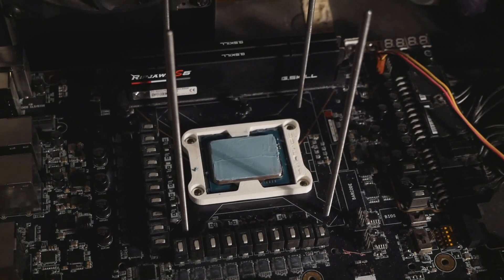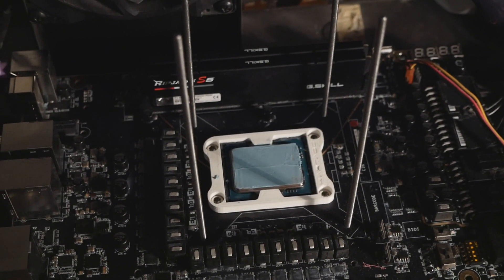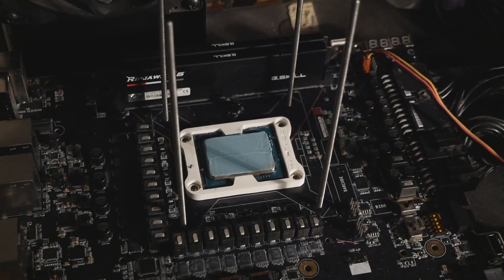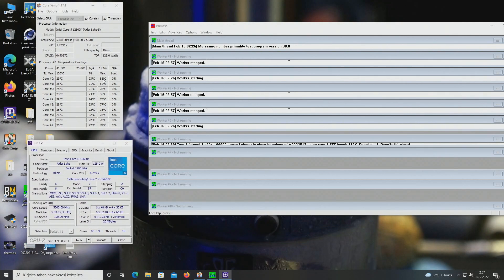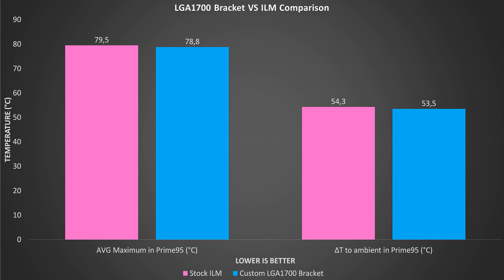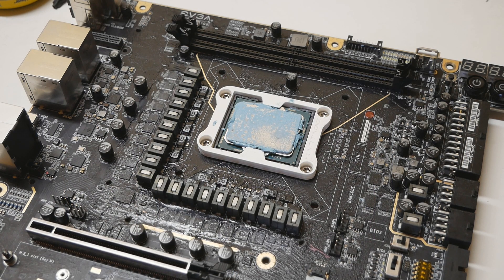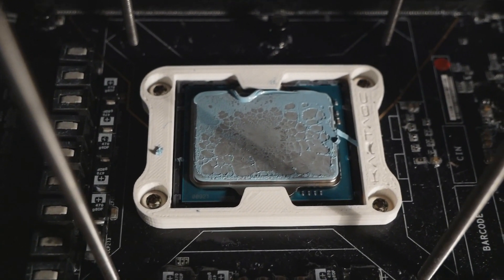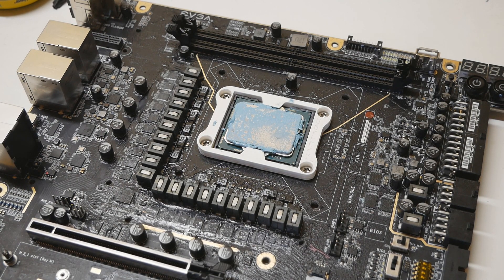Custom LGA1700 Socket Bracket - Socket MOD Done the Right Way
As it is known that the stock clamping mechanism, or ILM of the brand new LGA1700 socket bends the CPU IHS by quite a bit, many people have tried to find a solution for it. Some people tried the known LGA 1700 washer mod, or just running the CPU naked with only pressure of the cooler. That however has risks that the CPU and the system doesn't function properly. The best solution by far is to use a socket bracket like this as it keeps the CPU in place, prevents the CPU from coming out of the socket when unmounting the cooler, has some pressure to the socket pins without bending the CPU.

The bracket was originally introduced by Karta from Australia, and I asked him to send me the 3D print model so that Jokot could print me one. So far it seems to work absolutely perfect, but my gain wasn't very big due to bad surface on my water block.

I used my brand-new i5 12600K for this testing that has a fully stock IHS, with an overclock of 5.3GHz on the P-Cores, 4.1GHz on the E-cores and 4.3GHz on the cache. I ran Prime-95 without any AVX for 30 minutes with 1.32v on the VCore and marked down the results.

In the end, the result was around 0.5-1.0c lower temperatures with the custom bracket, so the results fit within the margin of error. I'm sure the result will be even better once I get the water block lapped as well. With both socket solutions, the mounting pressure was always at the center, with very bad contact on the outside edges and corners.